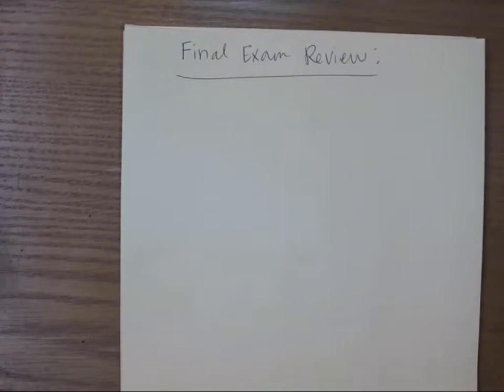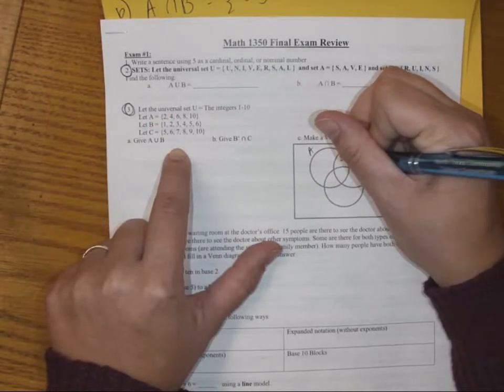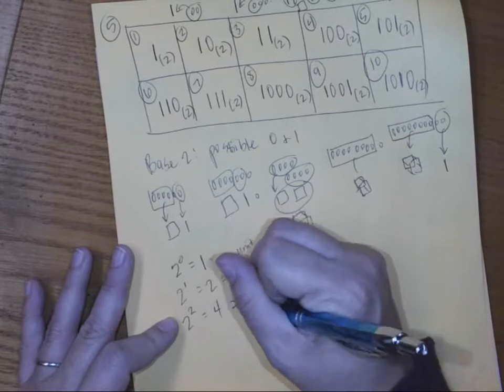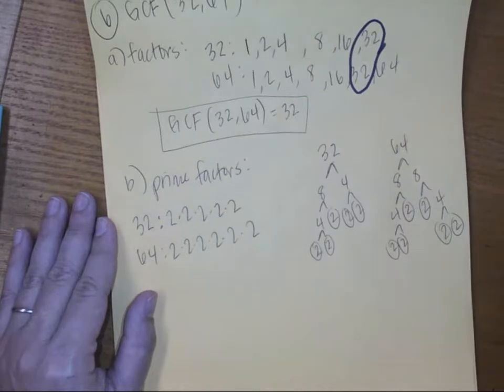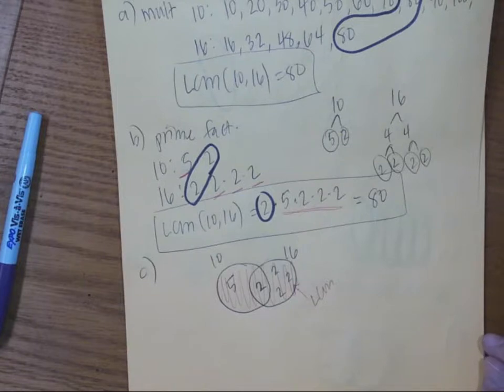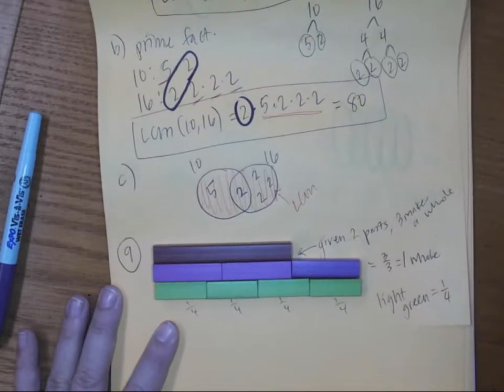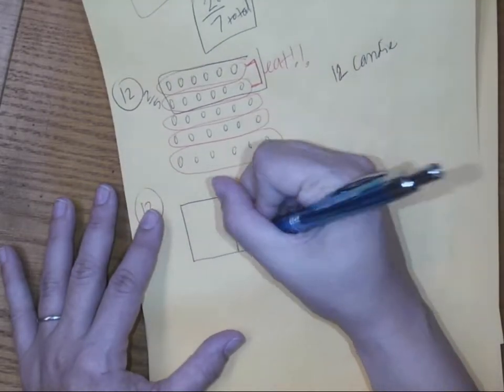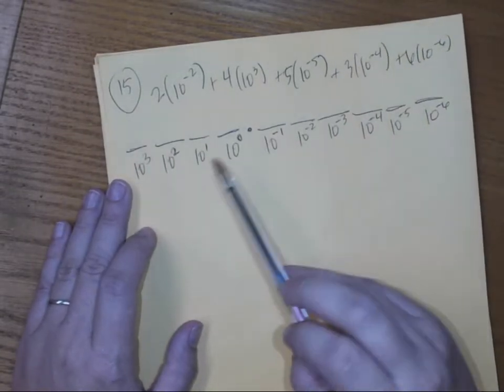Final Exam Review